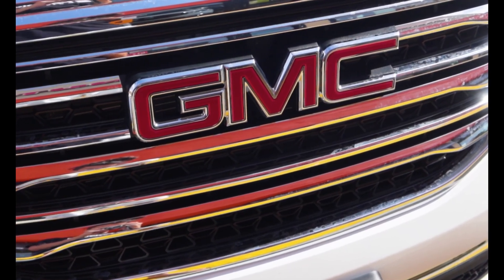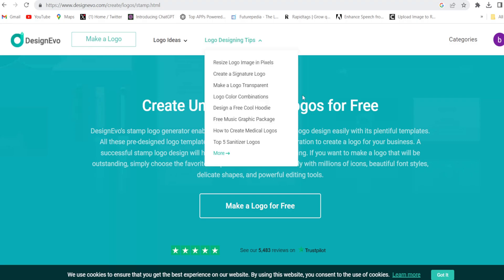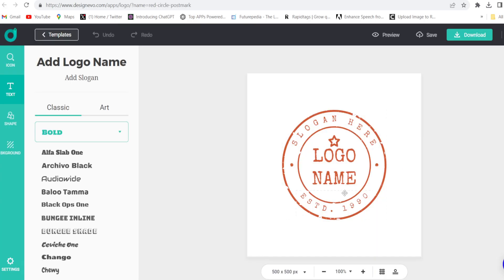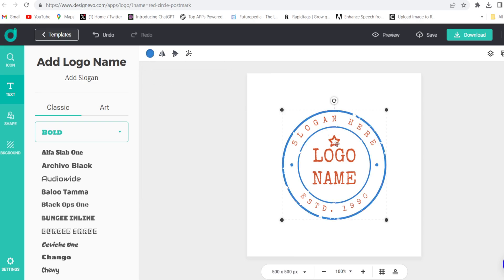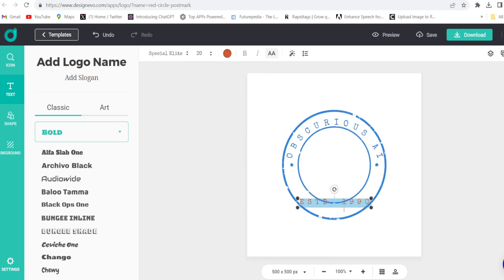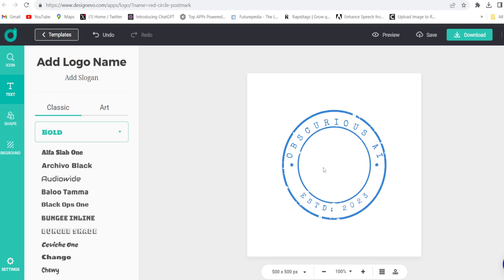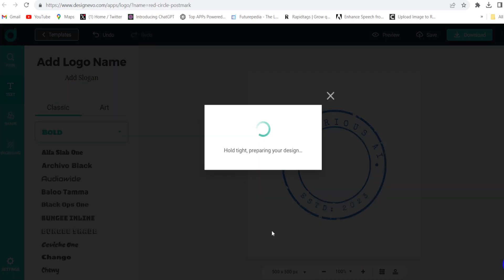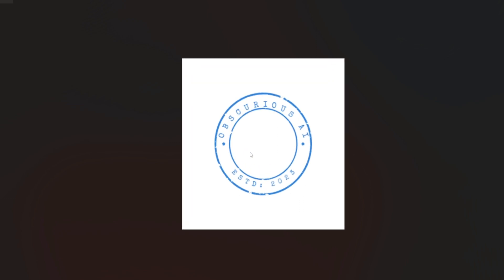Create Unique Stamp Logos for Free | How to Make Logo Stamp With AI For Free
Create Unique Stamp Logos for Free. DesignEvo's stamp logo generator enables everyone to create a stamp logo design easily with its plentiful templates.

   What You'll Learn:
    free logo maker ai
    free ai logo maker
    logo maker ai free
    how to make logo with ai free
    Stamp maker
    how to make rubber stamp at home
    how to make rubber stamp